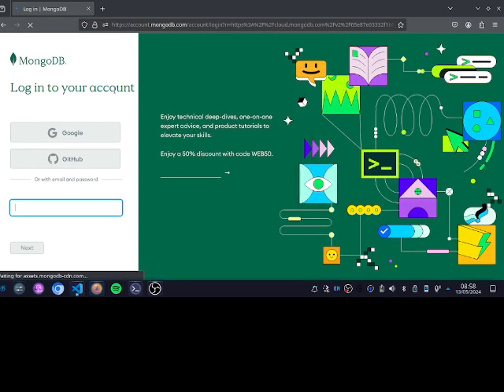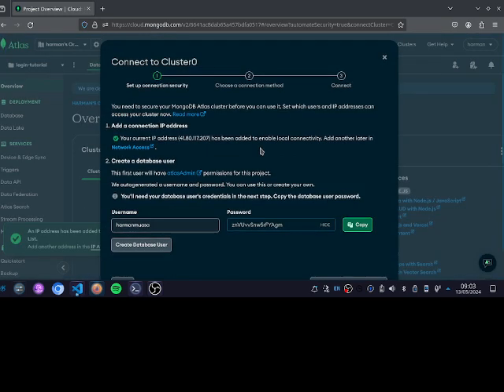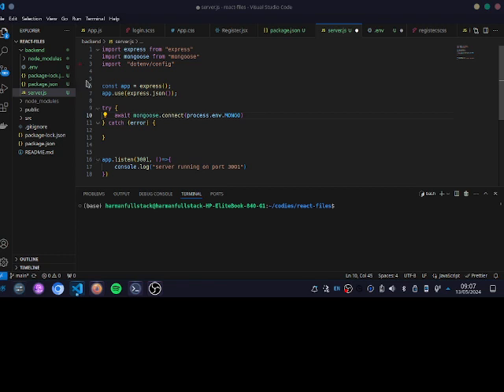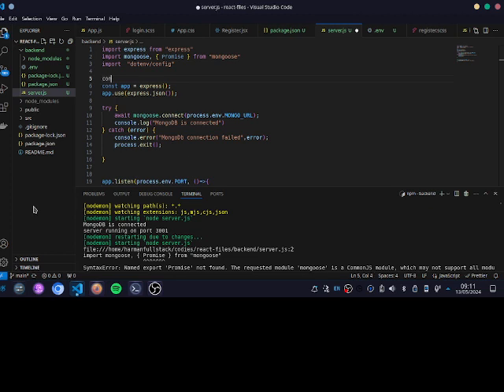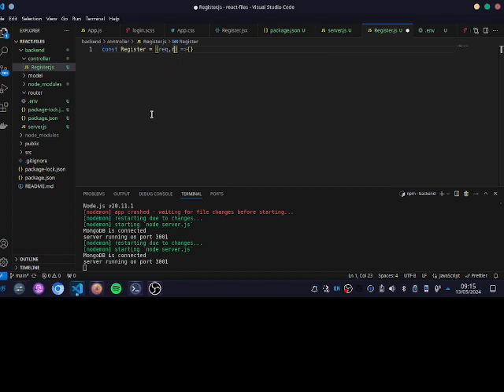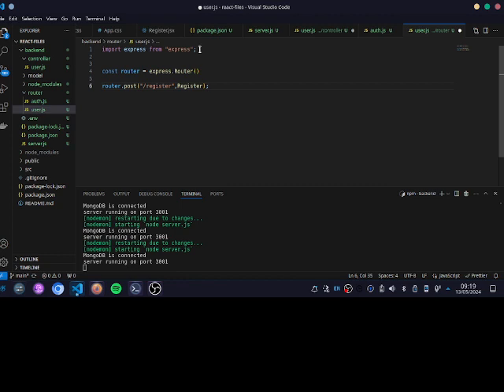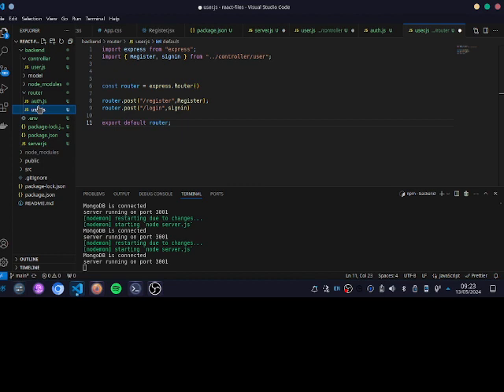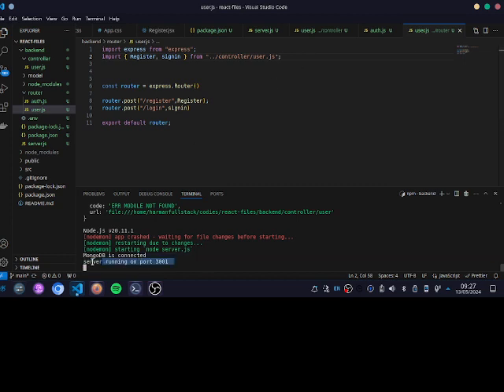setting up routes and mongodb connection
This video takes you through how to set up different routes and setting up mongoDB and connecting the database